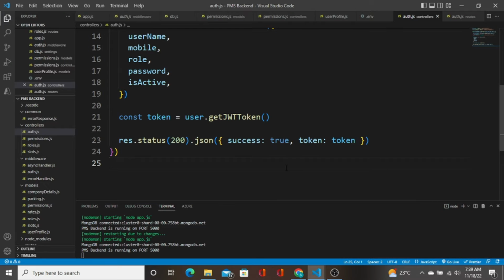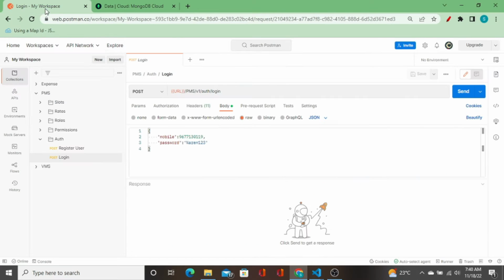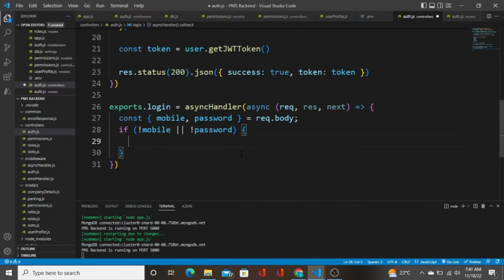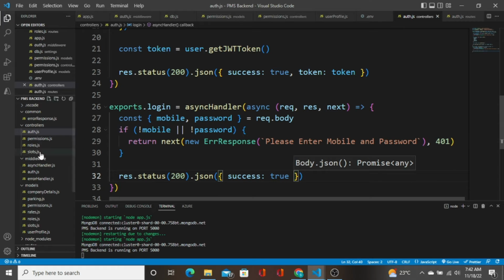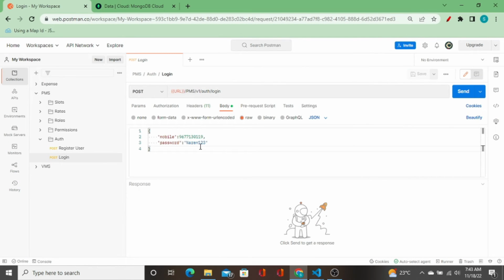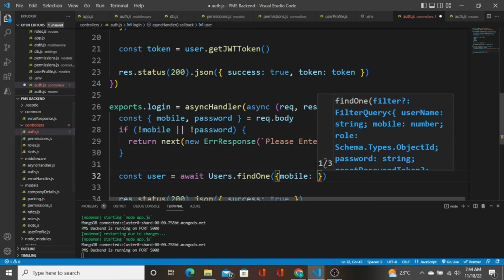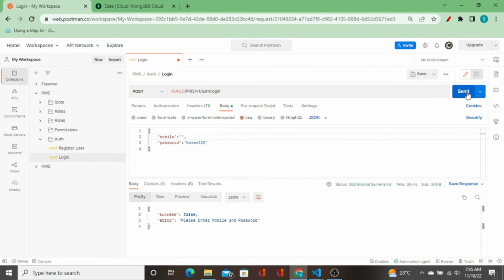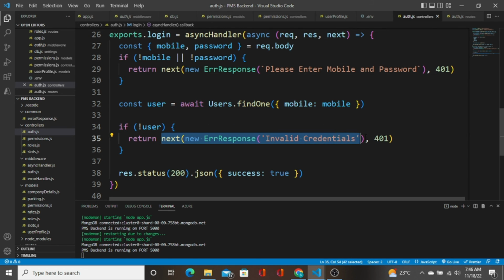Node.js Tutorial for Beginners #19 - User Authentication and Login System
In this video we are going to build a secure Node.js user authentication system. I will be covering all of the security concerns that you will run into while building an authentication system. We will also cover how to securely store a password in case of a database breach. Lastly, we will cover how to login a user securely based on their mobile and password.

Learn How to Create Schema in Mongoose - the EASY Way!